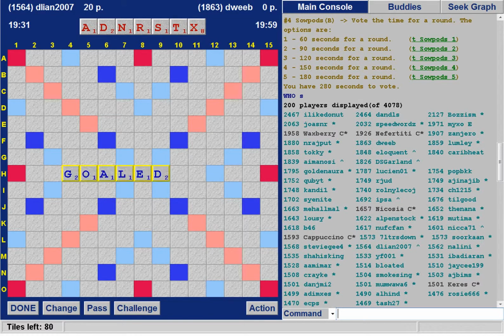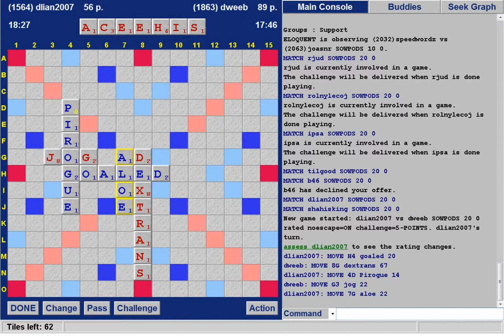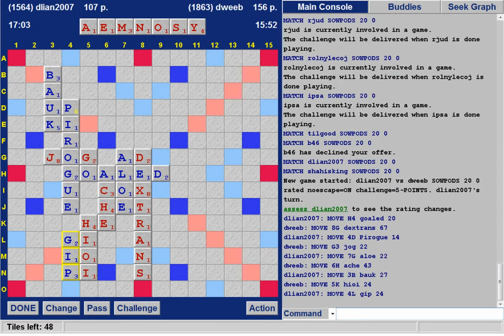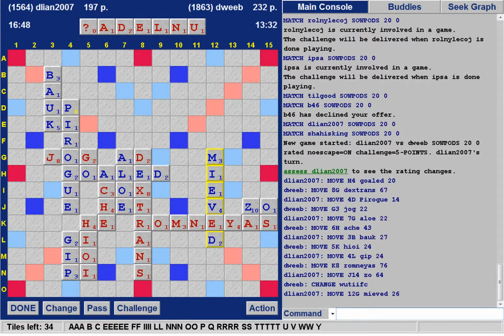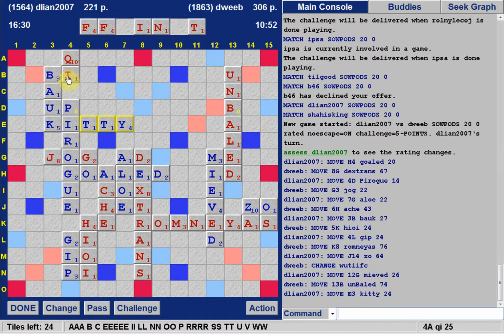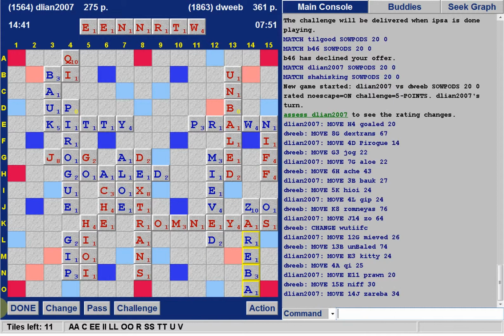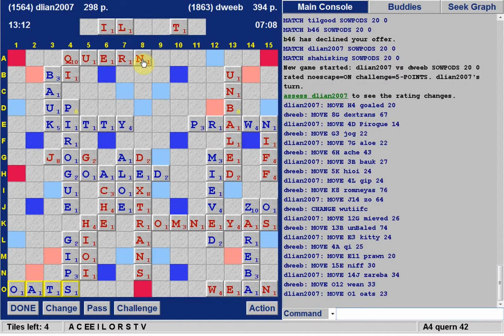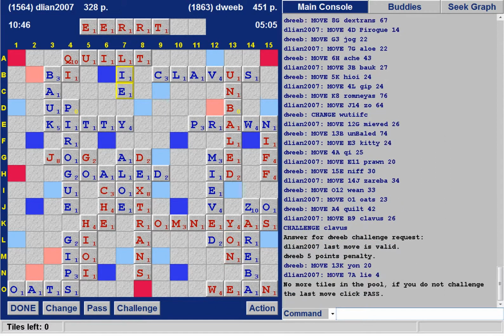Dweebovision 6 DWEEB vs dlian2007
Scrabble with live in-game commentary from Scrabble grandmaster